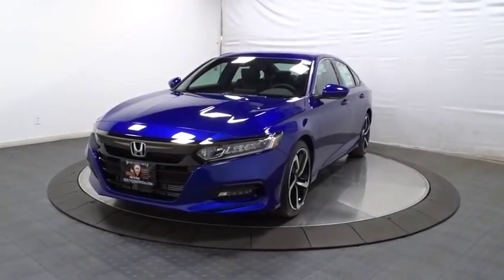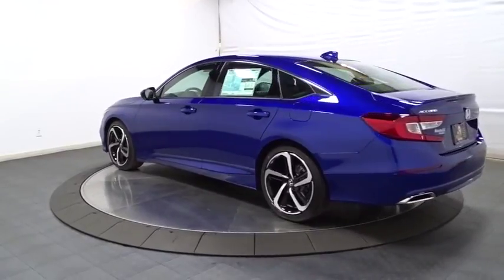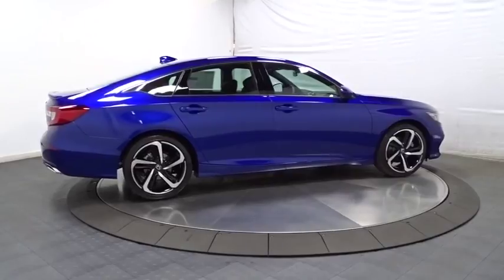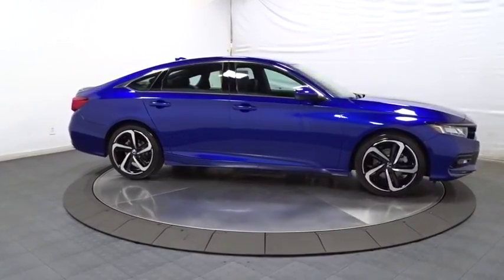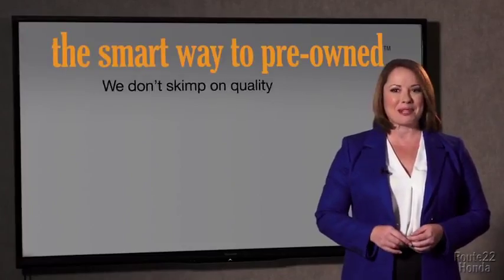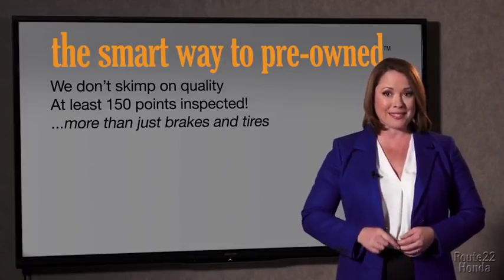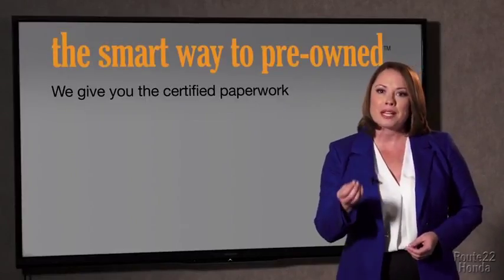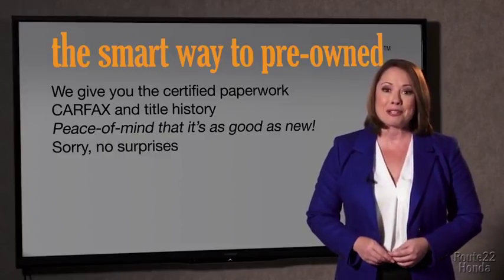2018 Honda Accord Sedan Hillside, Newark, Union, Elizabeth, Springfield, NJ 186143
2018 Honda Accord Sedan available in Hillside, New Jersey at Route 22 Honda. Servicing the Newark, Union, Elizabeth, Springfield, NJ area.
2018 Honda Accord Sedan Sport - Stock#: 186143 - VIN#: 1HGCV1F37JA099757

1 LCD Monitor In The Front,Audio Theft Deterrent,Radio w/Seek-Scan and Clock,Radio: 180-Watt AM/FM Audio System -inc: 8 speakers, 8 Display Audio w/high-resolution (720P) electrostatic touch-screen, knobs and hard keys for primary controls and customizable feature settings, Bluetooth HandsFreeLink, Bluetooth streaming audio, Pandora compatibility, SMS text message function, radio data system (RDS), speed-sensitive compensation (SVC), USB smartphone/audio interface w/2.5-amp port in front, HondaLink, Apple CarPlay integration, Android Auto integration, illuminated steering wheel-mounted audio controls and fin-type roof-mounted antenna,Chrome Side Windows Trim and Black Front Windshield Trim,Galvanized Steel/Aluminum Panels,Lip Spoiler,Body-Colored Power Side Mirrors w/Manual Folding,Body-Colored Rear Bumper,Light Tinted Glass,Fully Automatic Projector Beam Led Low Beam Daytime Running Auto High-Beam Headlamps w/Delay-Off,Steel Spare Wheel,Tires: 235/40R19 AS,Compact Spare Tire Mounted Inside Under Cargo,Body-Colored Door Handles,Clearcoat Paint,Grille w/Chrome Bar,Fixed Rear Window w/Defroster,Body-Colored Front Bumper,Speed Sensitive Variable Intermittent Wipers,Trunk Rear Cargo Access,Front Fog Lamps,LED Brakelights,Wheels: 19 Machine-Finished Alloy w/Black Inserts,Delayed Accessory Power,Leather Gear Shift Knob,Instrument Panel Covered Bin, Driver / Passenger And Rear Door Bins,Cargo Area Concealed Storage,Outside Temp Gauge,2 12V DC Power Outlets,Day-Night Rearview Mirror,Power Door Locks w/Autolock Feature,Cargo Space Lights,Front Cupholder,Power 1st Row Windows w/Driver And Passenger 1-Touch Up/Down,2 Seatback Storage Pockets,Carpet Floor Trim and Carpet Trunk Lid/Rear Cargo Door Trim,Remote Keyless Entry w/Integrated Key Transmitter, Illuminated Entry, Illuminated Ignition Switch and Panic Button,Seats w/Cloth Back Material,Cloth Seat Trim,Front Center Armrest and Rear Center Armrest,Dual Zone Front Automatic Air Conditioning,60-40 Folding Bench Front Facing Fold Forward Seatback Rear Seat,Full Carpet Floor Covering -inc: Carpet Front And Rear Floor Mats,Proximity Key For Push Button Start Only,Front Bucket Seats -inc: driver's seat 12-way power adjustment and driver's seat 4-way power lumbar support,Fade-To-Off Interior Lighting,Interior Trim -inc: Metal-Look Instrument Panel Insert, Metal-Look Door Panel Insert and Metal-Look Interior Accents,Cloth Door Trim Insert,Manual Tilt/Telescoping Steering Column,Locking Glove Box,Systems Monitor,Gauges -inc: Speedometer, Odometer, Engine Coolant Temp, Tachometer, Trip Odometer and Trip Computer,Trip Computer,Power Fuel Flap Locking Type,Driver Foot Rest,Perimeter Alarm,Remote Releases -Inc: Power Cargo Access,Distance Pacing w/Traffic Stop-Go,Power Rear Windows,Engine Immobilizer,Manual Adjustable Front Head Restraints and Manual Adjustable Rear Head Restraints,4-Way Passenger Seat -inc: Manual Recline and Fore/Aft Movement,Cruise Control w/Steering Wheel Controls,Rear Cupholder,HVAC -inc: Underseat Ducts,FOB Controls -inc: Trunk/Hatch/Tailgate,Leather Steering Wheel,Air Filtration,Driver And Passenger Visor Vanity Mirrors w/Driver And Passenger Illumination,Full Floor Console w/Covered Storage, Mini Overhead Console w/Storage and 2 12V DC Power Outlets,Digital/Analog Display,Front Map Lights,Valet Function,Full Cloth Headliner,Multi-Link Rear Suspension w/Coil Springs,Quasi-Dual Stainless Steel Exhaust w/Chrome Tailpipe Finisher,Strut Front Suspension w/Coil Springs,Front-Wheel Drive,4-Wheel Disc Brakes w/4-Wheel ABS, Front Vented Discs, Brake Assist, Hill Hold Control and Electric Parking Brake,Transmission: Continuously Variable -inc: paddle shifters,Engine: 1.5T I-4 DOHC 16-Valve Turbocharged VTEC -inc: single-scroll MHI TD03 turbo and internal wastegate,Gas-Pressurized Shock Absorbers,14.8 Gal. Fuel Tank,Electric Power-Assist Speed-Sensing Steering,Front And Rear Anti-Roll Bars,Battery w/Run Down Protection,Dual Stage Driver And Passenger Seat-Mounted Side Airbags,Curtain 1st And 2nd Row Airbags,ABS And Driveline Traction Control,Collision Mitigation Braking System Forward Collision,Outboard Front Lap And Shoulder Safety Belts -inc: Rear Center 3 Point, Height Adjusters and Pretensioners,Back-Up Camera,Rear Child Safety Locks,VSA Electronic Stability Control (ESC),Road Departure Mitigation Lane Departure Warning,Driver And Passenger Knee Airbag,Dual Stage Driver And Passenger Front Airbags,Airbag Occupancy Sensor,Low Tire Pressure Warning,HondaLink Emergency S.O.S,Side Impact Beams,Road Departure Mitigation Lane Keepi